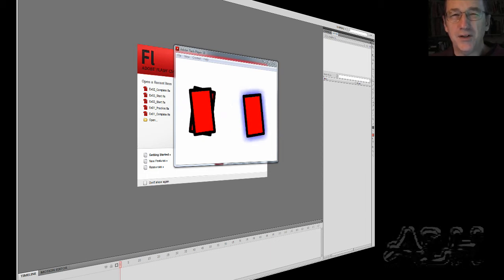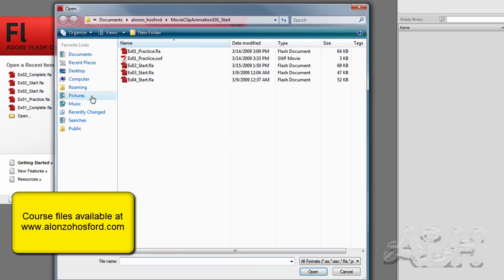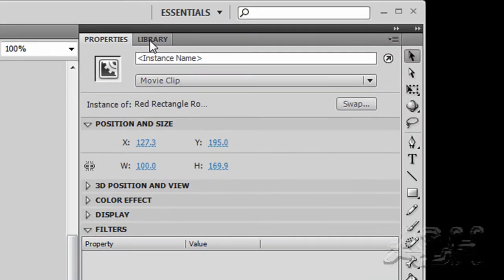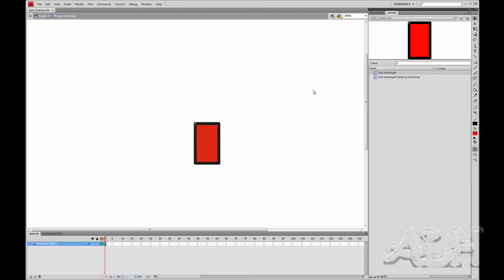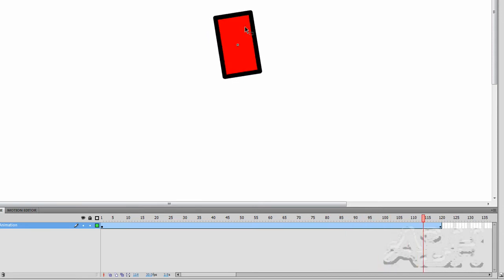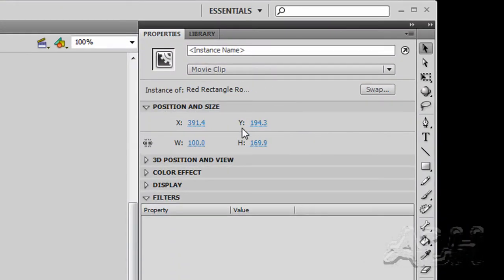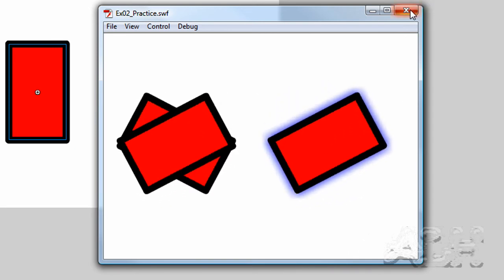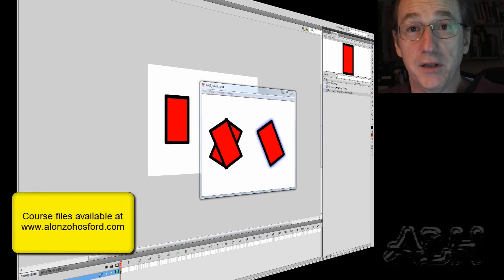Flash CS4 Two Rotating MovieClips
Demonstration of duplicating MovieClip and reuse them to achieve animation variations. Shows how to save the work or reproducing the original assets and the steps needed to create a tween that requires modifications that still retain the original tween attributes. For the person who is for the first time using Flash CS4.